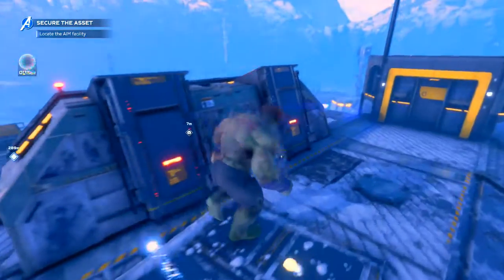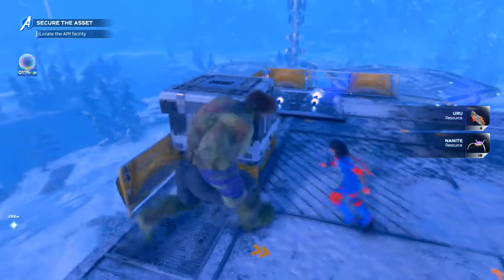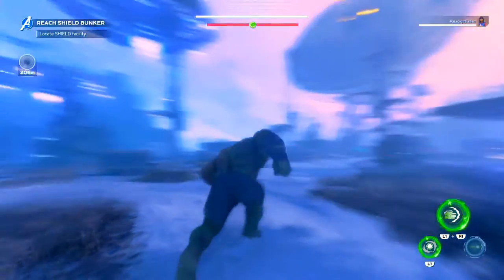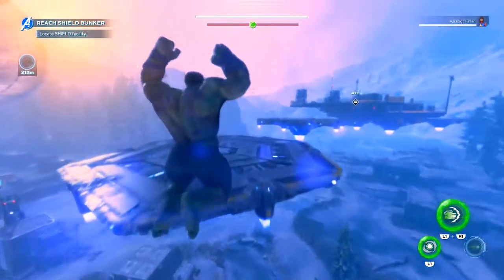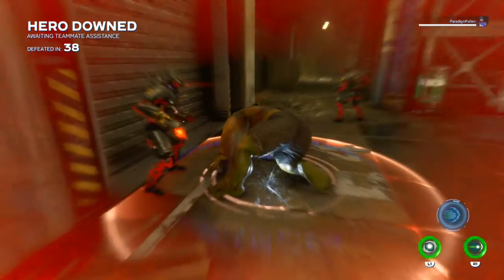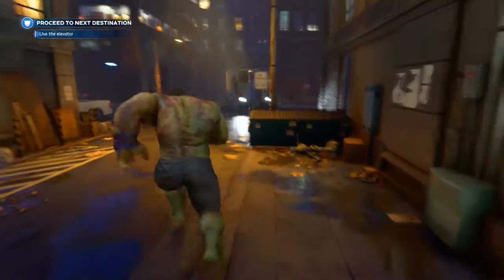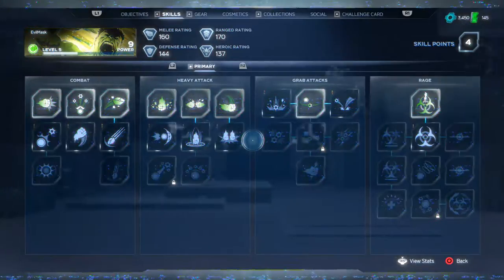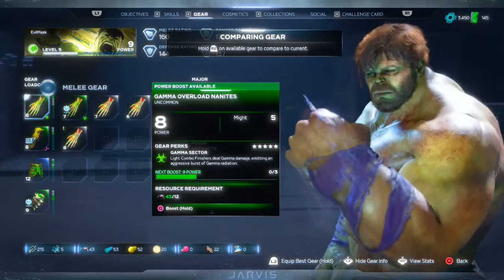Marvel's Avengers Mostly Works! (feat. UnabridgedGamer)